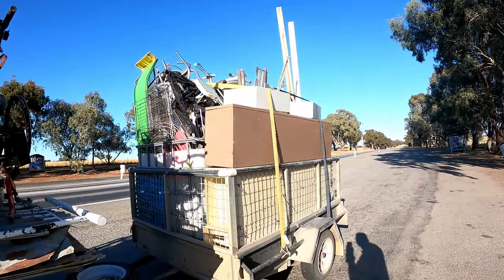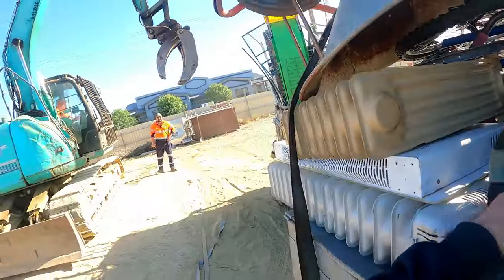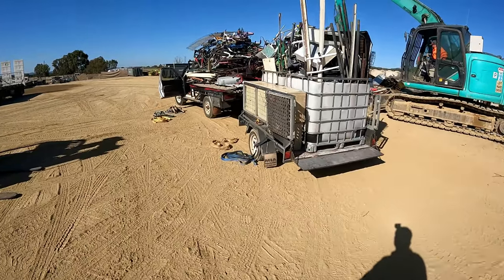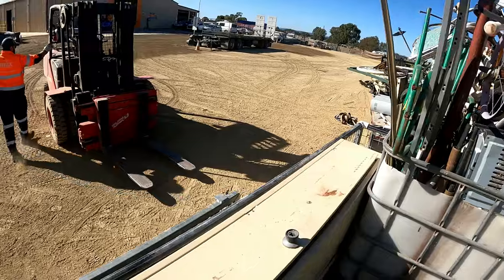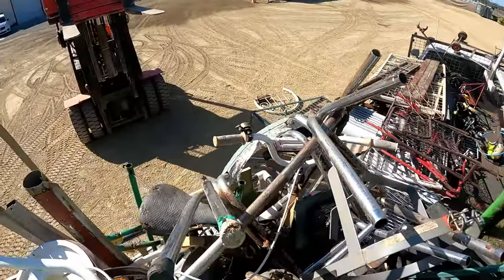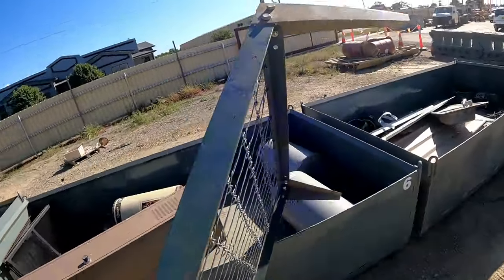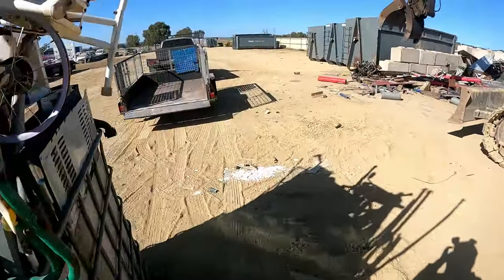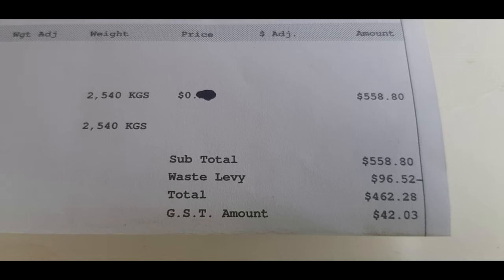SCRAP RUN NO. 11 We Played Tetris This Load And For It To Come Off Easy